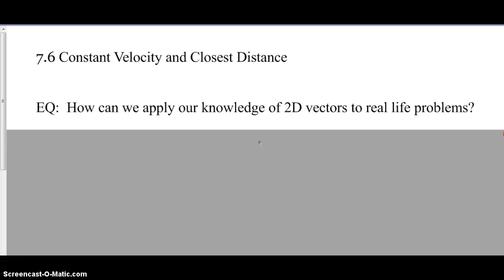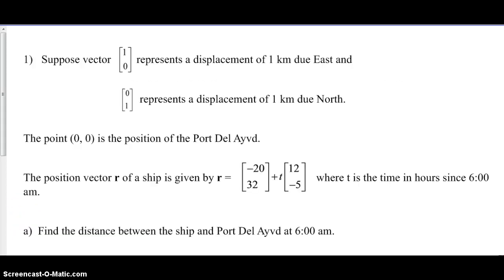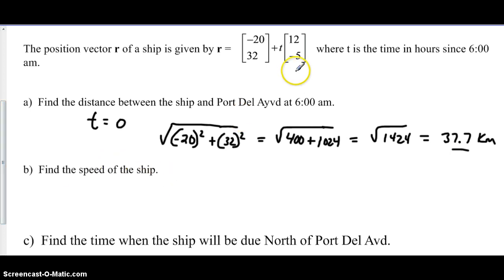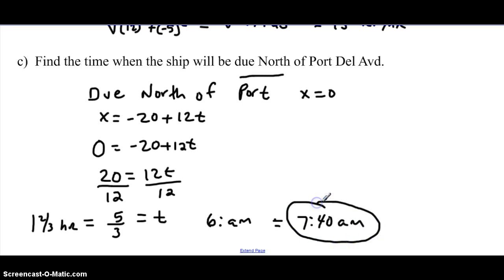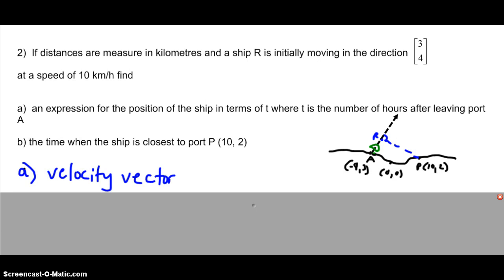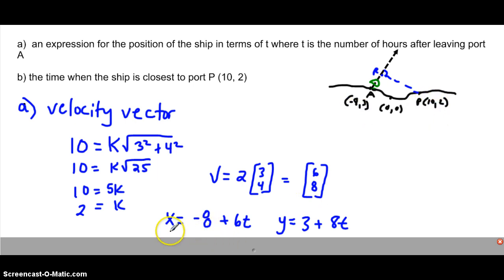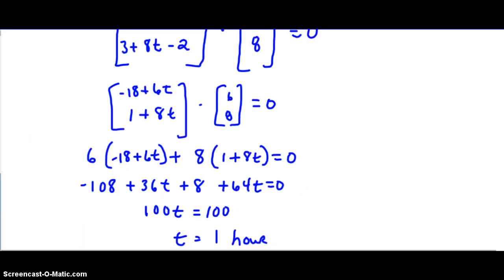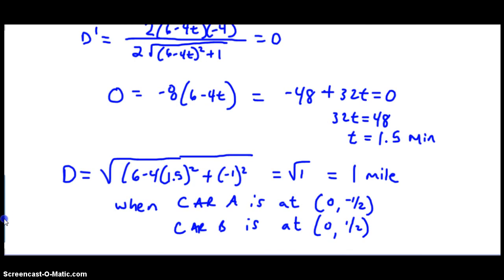WM IB SL 2 7.6 Constant Velocity and Closest Distance